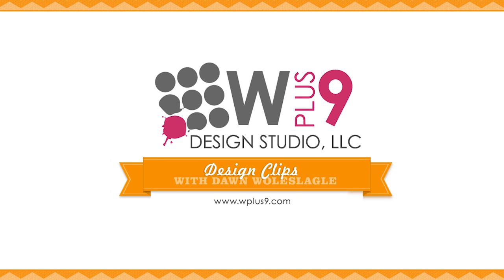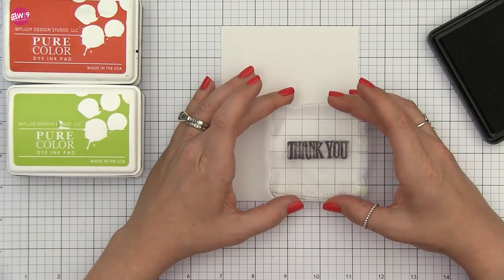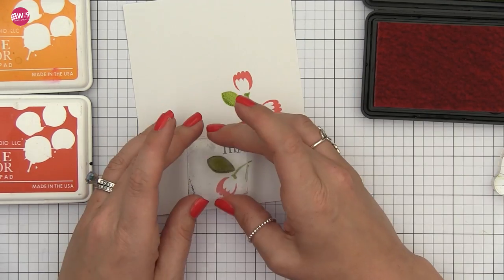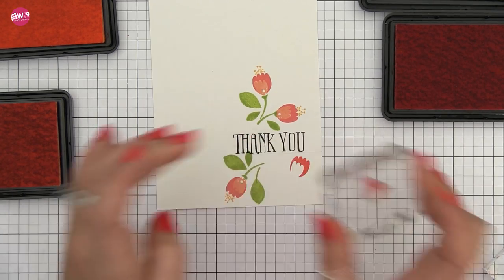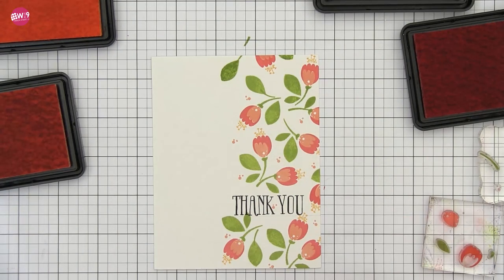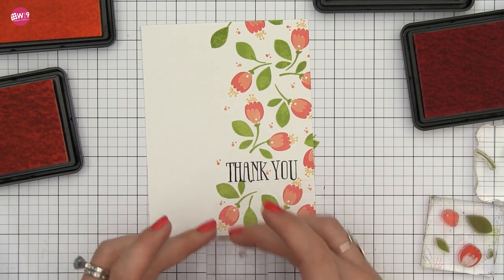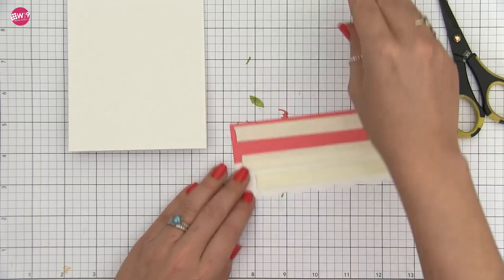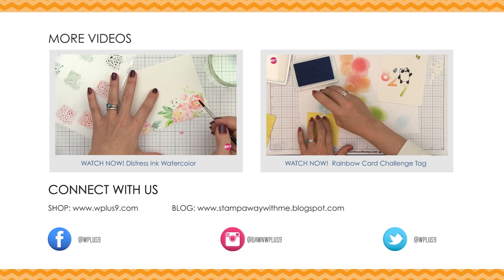Pattern Stamping With Summer Blooms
Dawn creates a card from start to finish sharing how to stamp a pattern featuring the Summer Blooms stamp set (available 06/01/16).

• Simon Says Stamp LARGE GRID PAPER Pack Pad SGRID1 The Color of Fun  ——